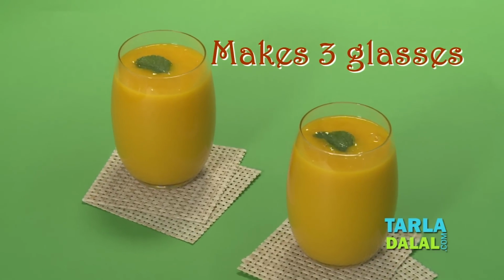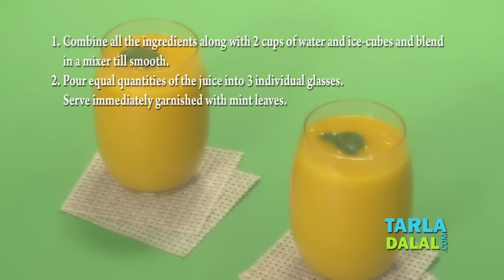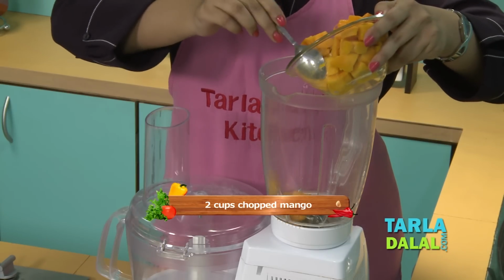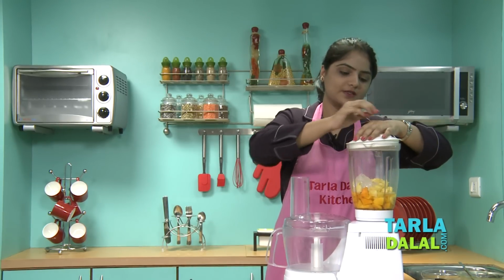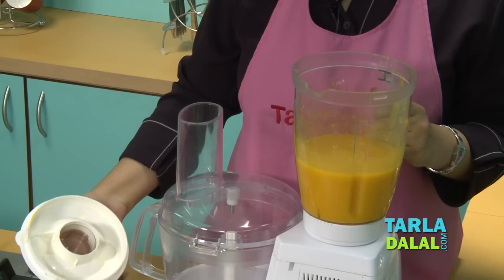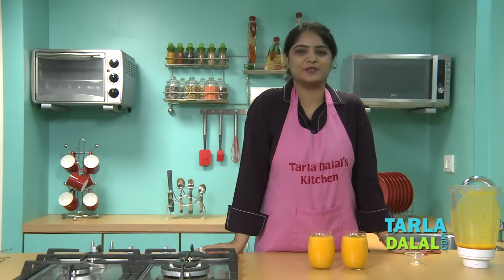Mango and Pineapple Juice (Vitamin A and C rich recipe) by Tarla Dalal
Mango and Pineapple Juice, refreshing Vitamin A and C rich recipe!

Tarla Dalal's Social Media Links

Mango pineapple juice recipe

Here's a nutritious punch for stocking vitamin a and c stores needed for protecting your eyes and skin from harmful substances causing infections.

Makes 3 glasses

Ingredients
2 cups mangoes
1 cup chopped pineapple
2 tsp sugar
1/2 tsp lemon juice
a few ice-cubes

a few mint leaves (phudina)

Method
1. Combine all the ingredients along with 2 cups of water and ice-cubes and blend in a mixer till smooth.
2. Pour equal quantities of the juice into 3 individual glasses.
3. Serve immediately garnished with mint leaves.